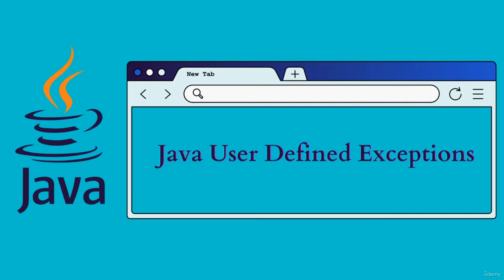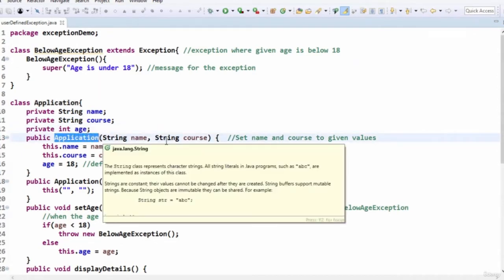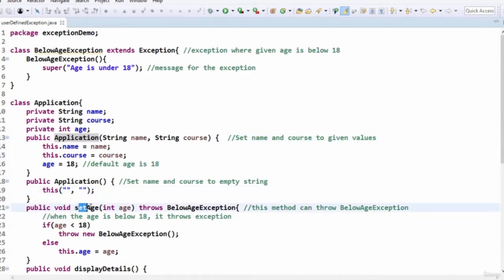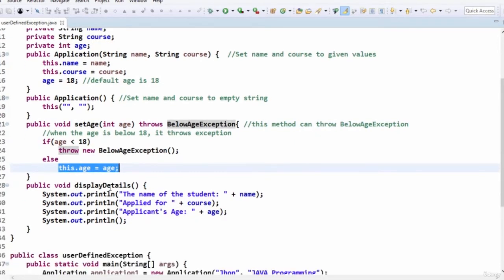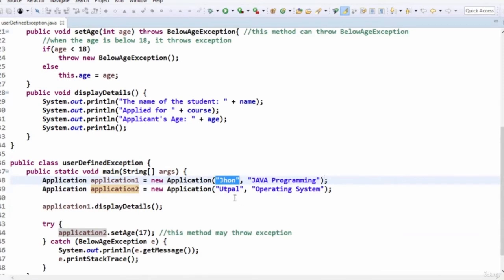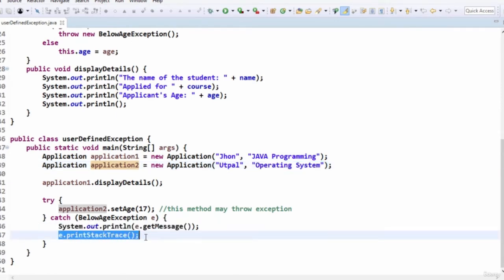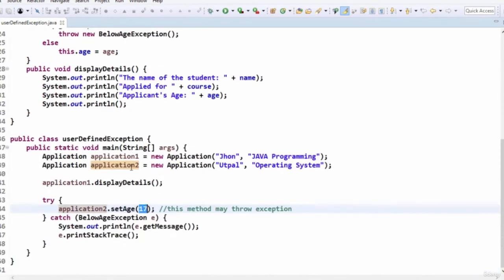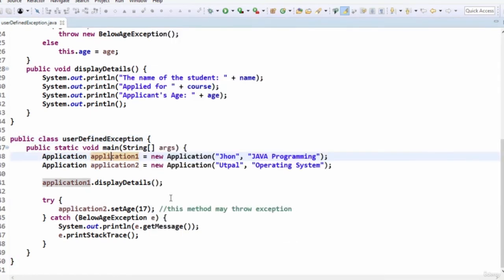48 Java User Defined Exceptions